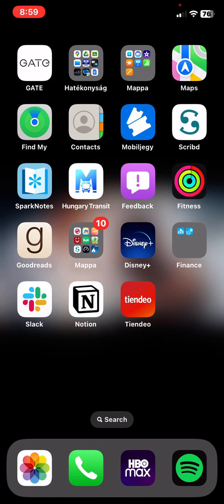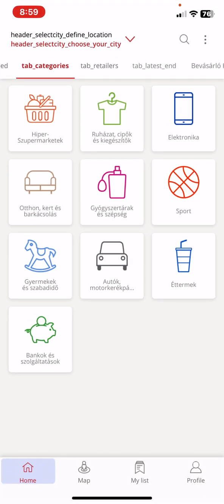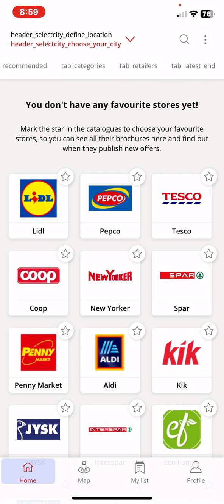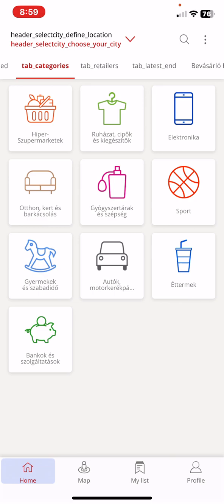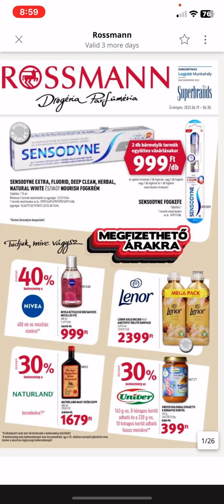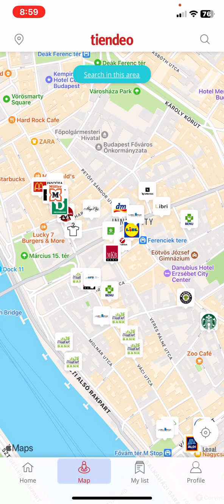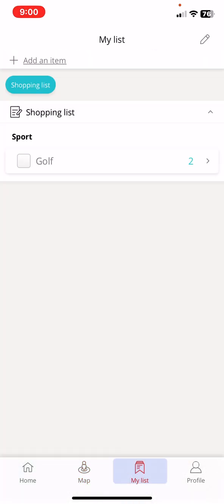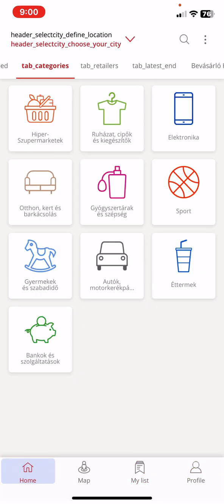The to use Tiendeo?